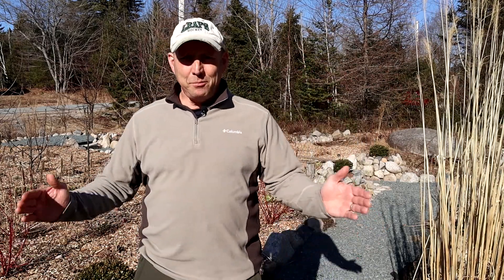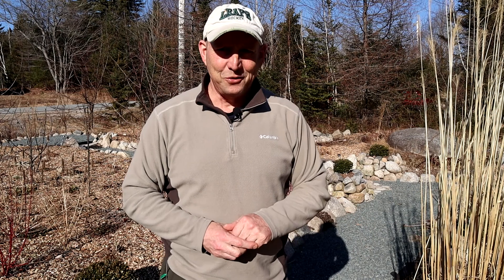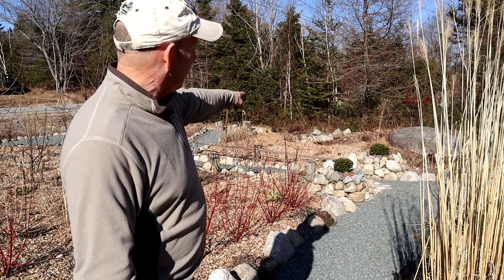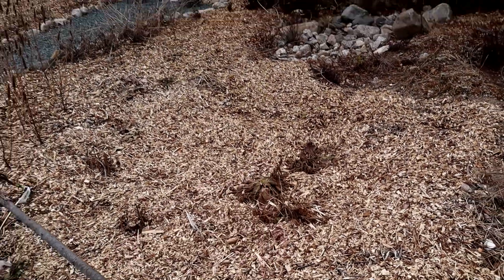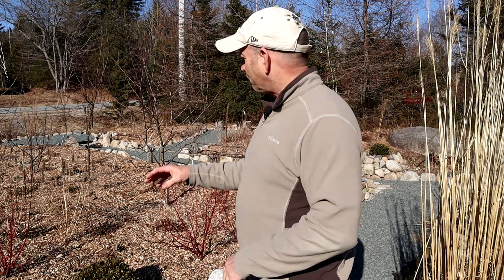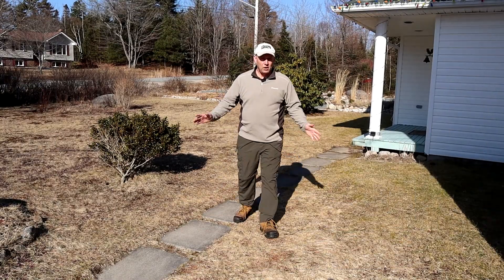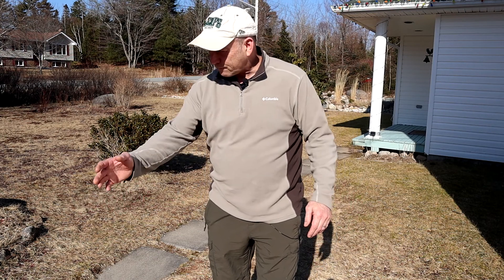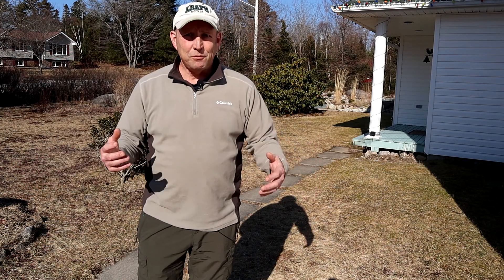New Exciting Projects in the Optimistic Garden this Year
Spring is here (ish!) and it is time to be thinking about getting on with all the exciting projects that I have in mind to do in the Optimistic Garden this year. So, I thought I would give you a preview of what I am really looking forward to achieving. It's a lovely day so join me as i share my plans for the new exciting projects!